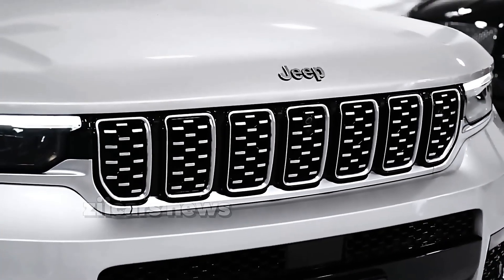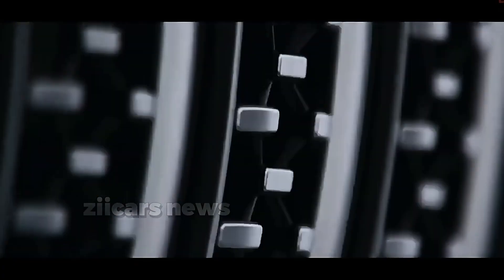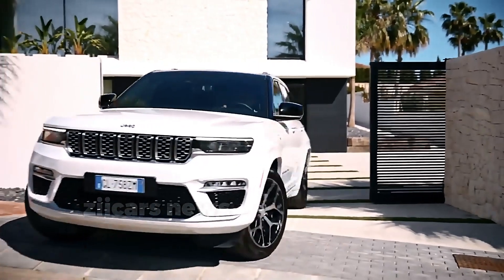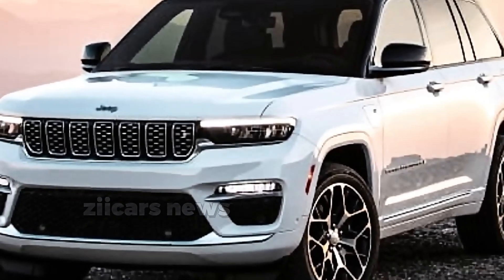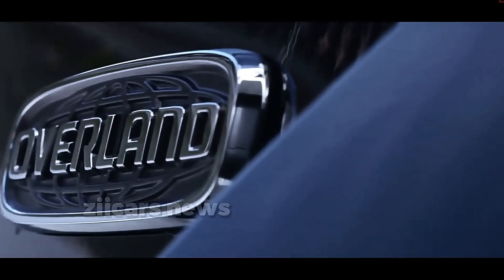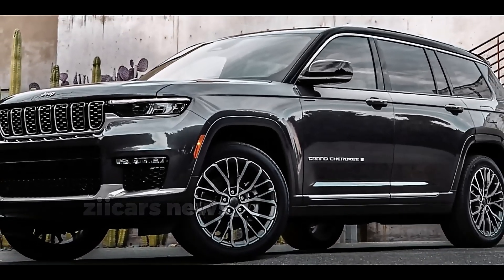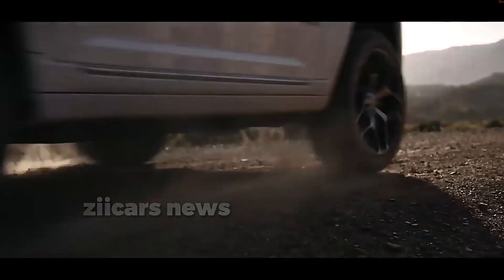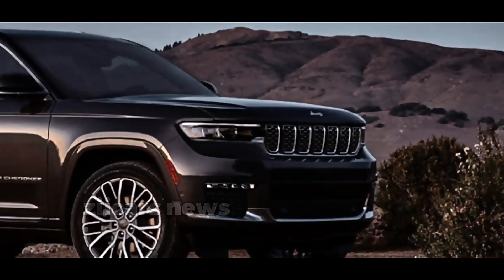REDESIGN!!! 2024 Jeep Grand Cherokee Trackhawk: The Ultimate SUV Experience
2024 Jeep Grand Cherokee Trackhawk: The Ultimate SUV Experience

You'll get an in-depth look at its features, performance, and everything else that makes it the best SUV experience possible, as well as the thrilling unveiling of the 2024 Jeep Grand Cherokee in this riveting video. Find out why this sport utility vehicle is such a game-changer in the world of automobiles. Don't pass up the opportunity to get a glimpse of what SUVs will look like in the near future!